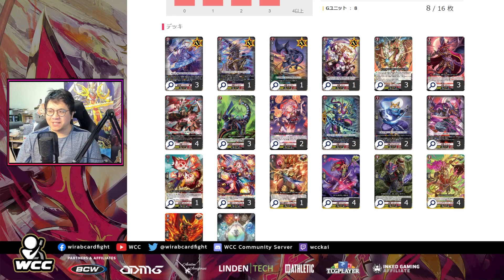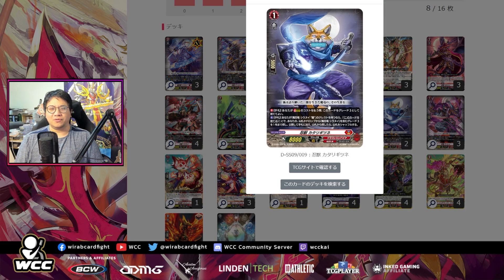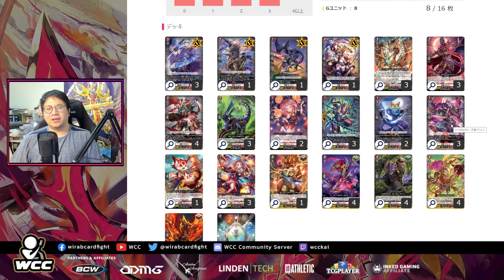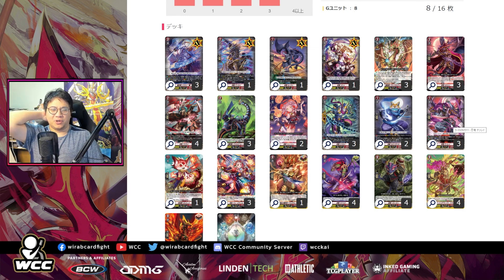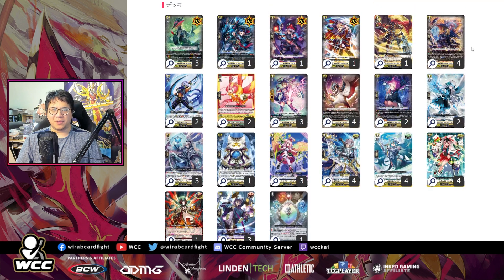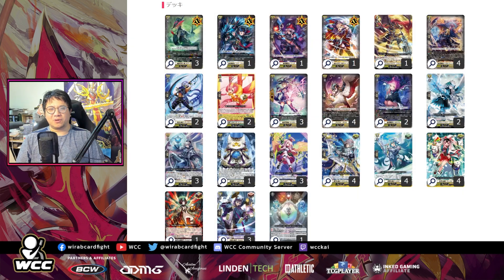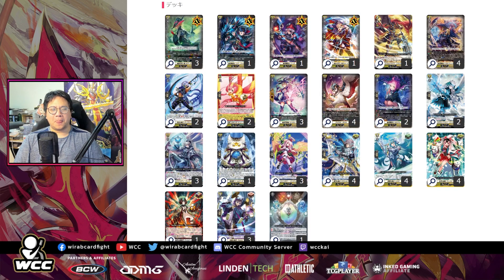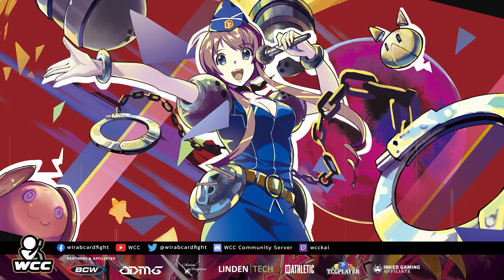Shiranui and Luard - First Builds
There are actually so many things you can stuff in these decks.